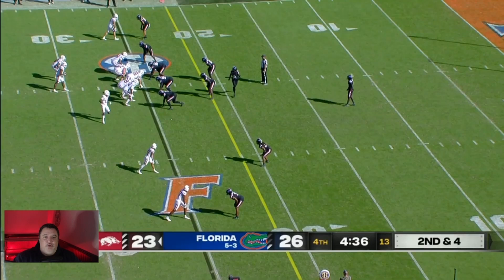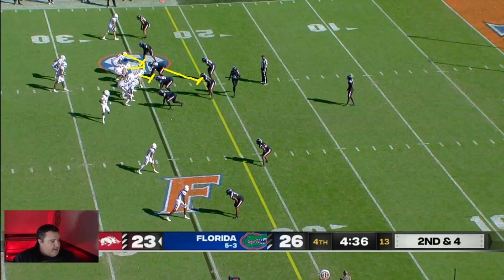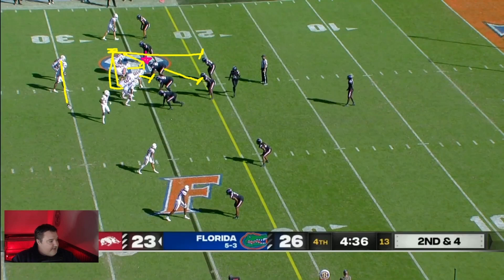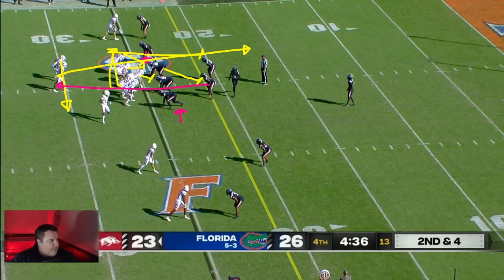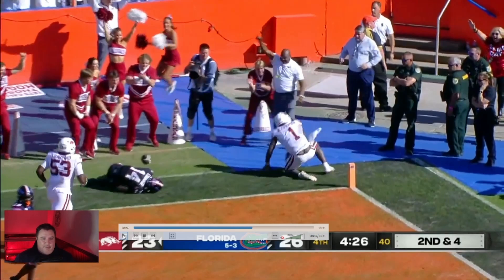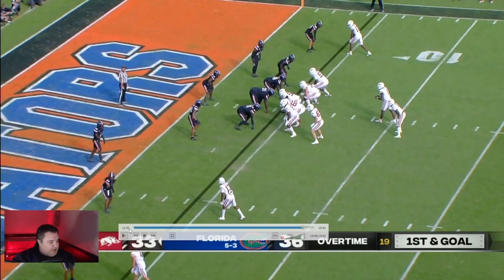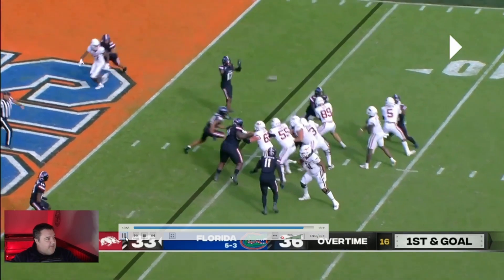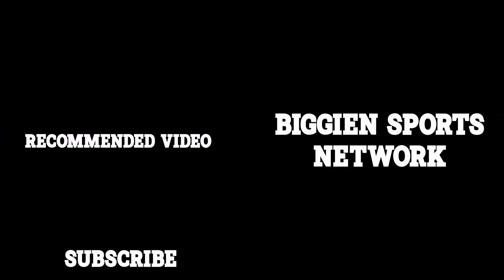Breaking Down Arkansas's Last 2 Touchdowns In Their Win At The Swamp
Arkansas finally beat Florida in the Swamp for the first time ever. We're gonna take a look at the last 2 touchdowns scored by Arkansas including the game winning score in overtime. I love the play designs and how they were done. The route on the game winning throw was really well done by the receiver and we cover that as well.